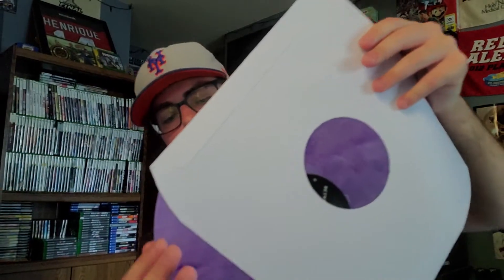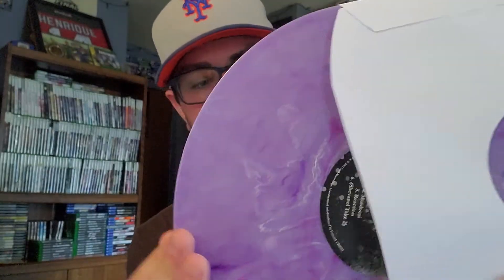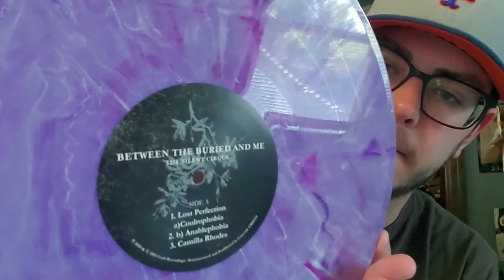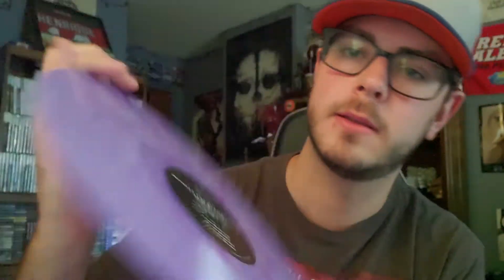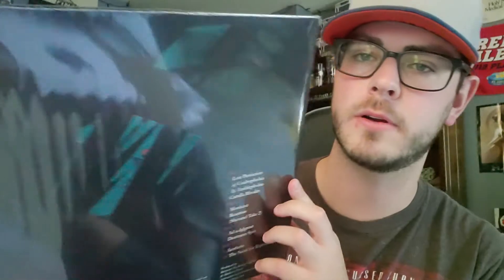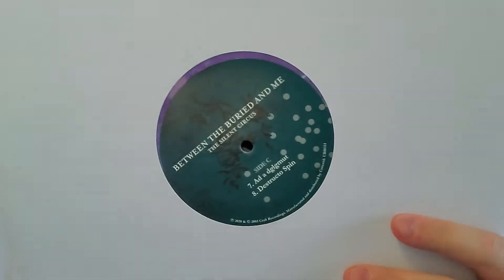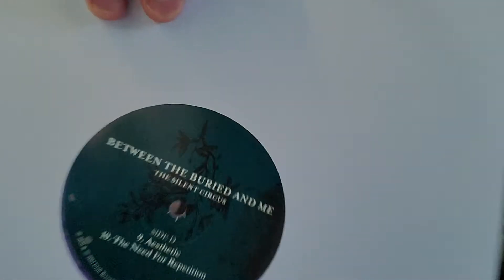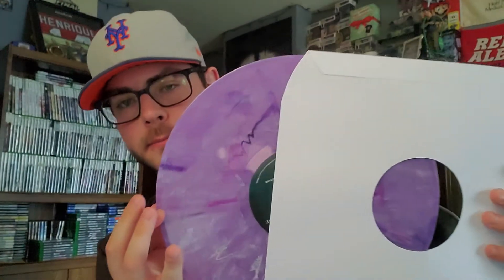Unboxing The Silent Circus 2020 Remastered Remixed Edition - Between the Buried and Me BTBAM Vinyl